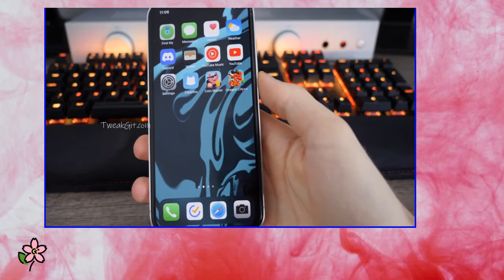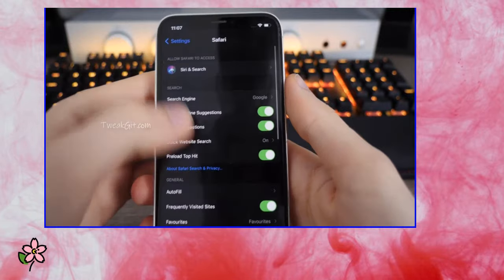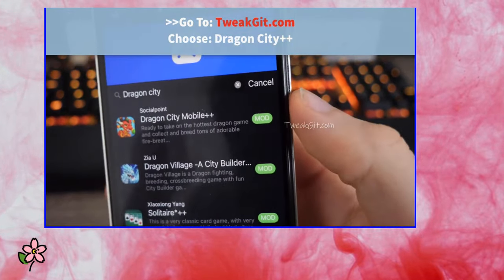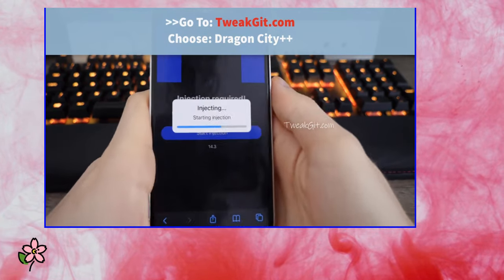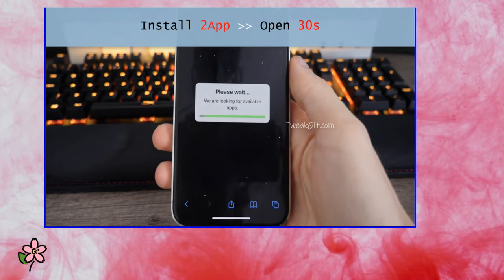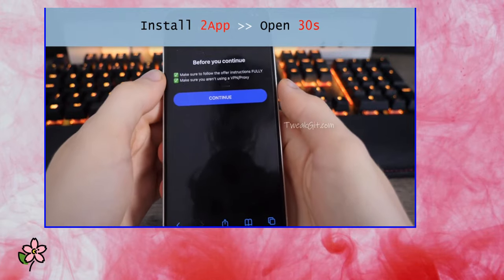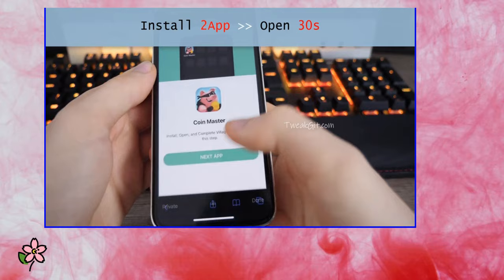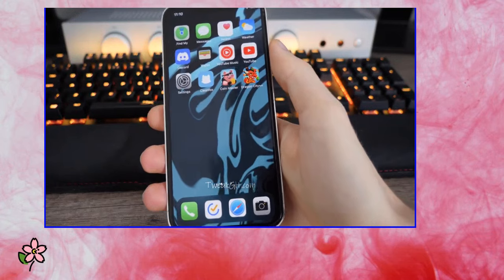Dragon Dynasty: Unleash Power with Free Unlimited Gems & Gold in Dragon City.